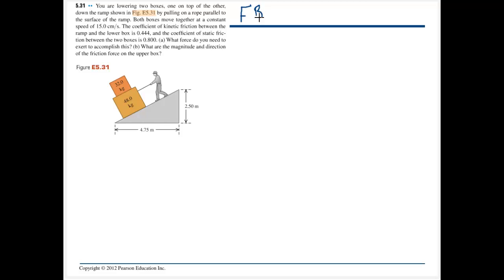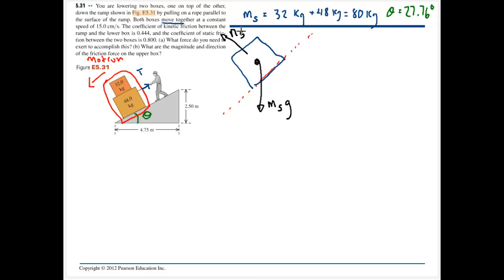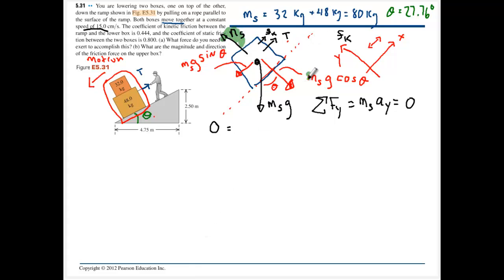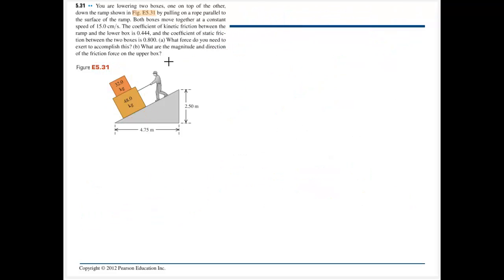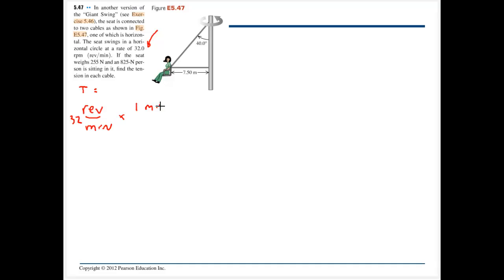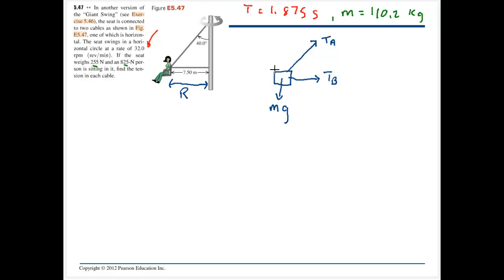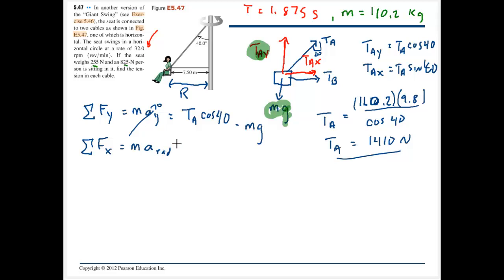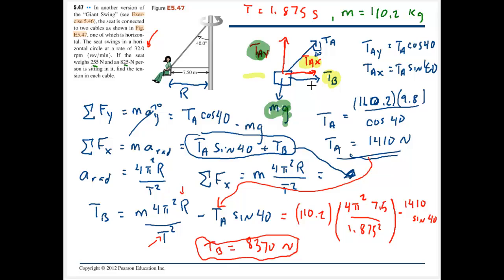241 Ch5 WorkedProblems